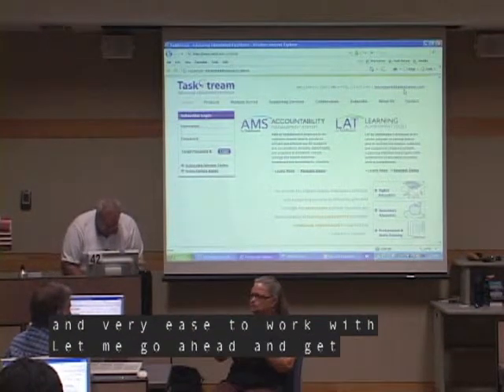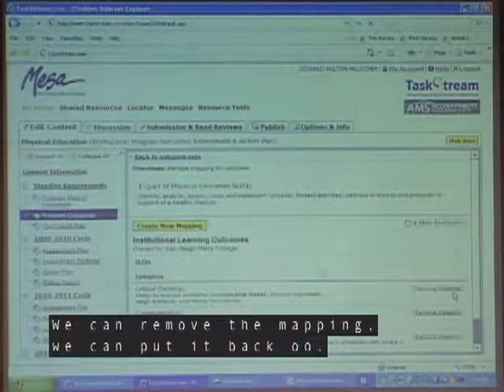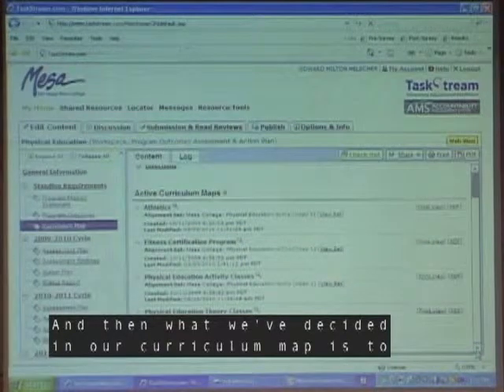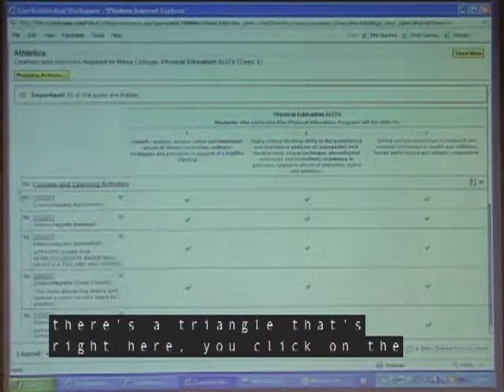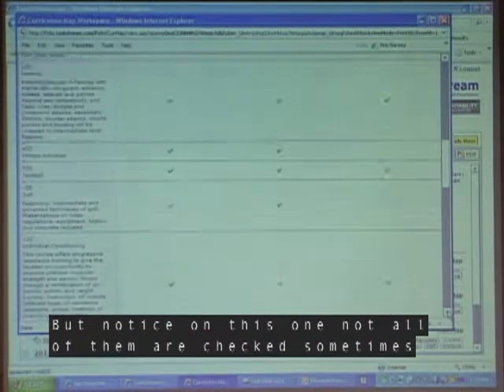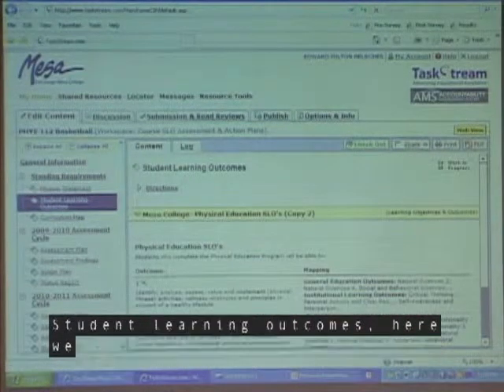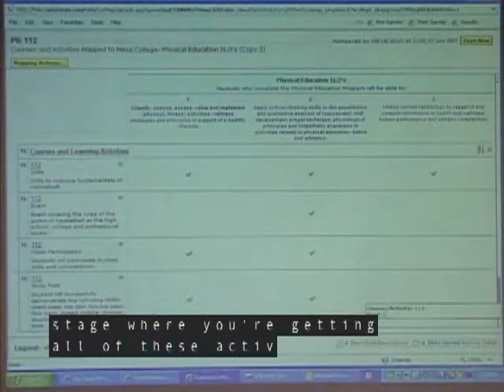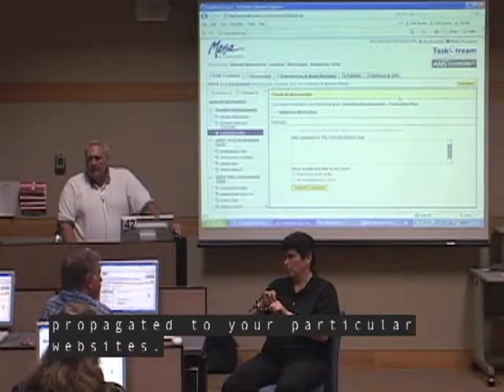San Diego Mesa College Taskstream Workshop, Part 3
Tutorial workshop on the program Taskstream featuring Mesa College Professors, Joe Safdie, Ed Helscher and Salou Saidane